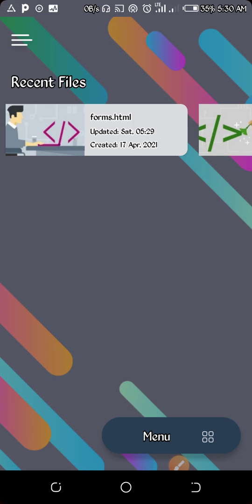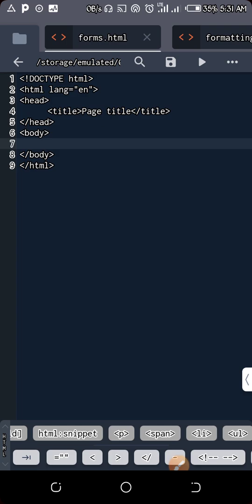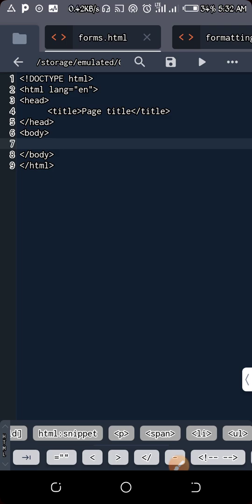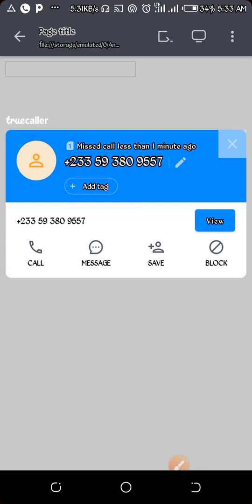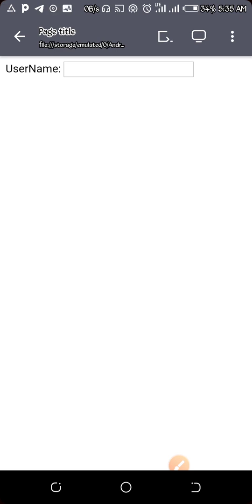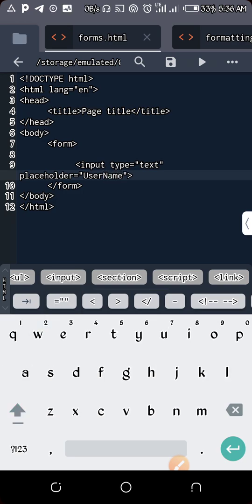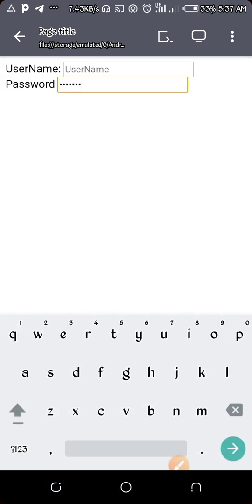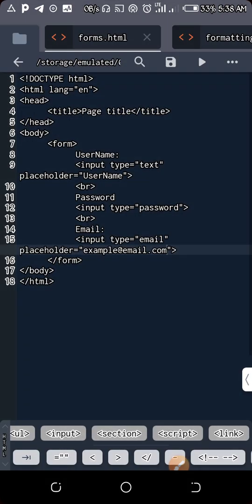HTML Lesson (Forms)